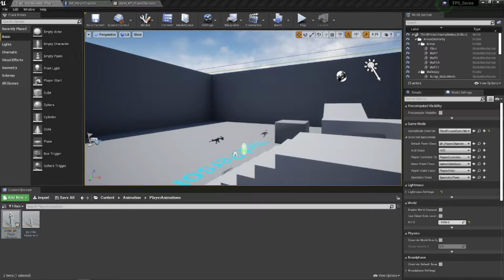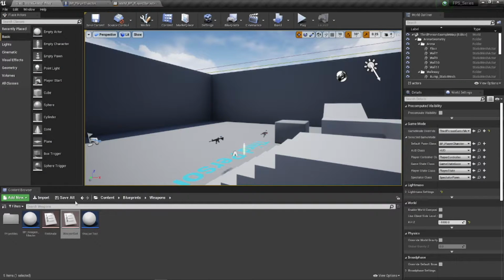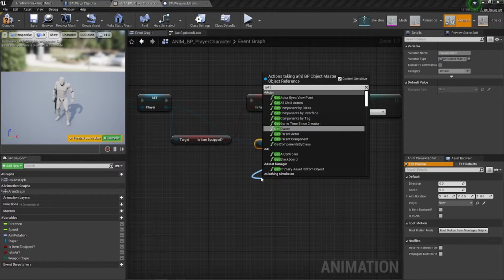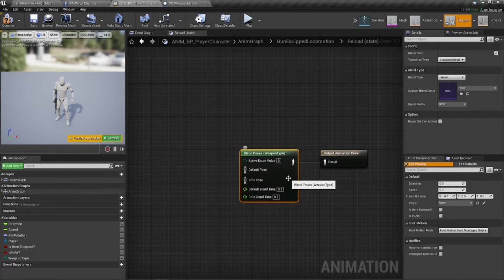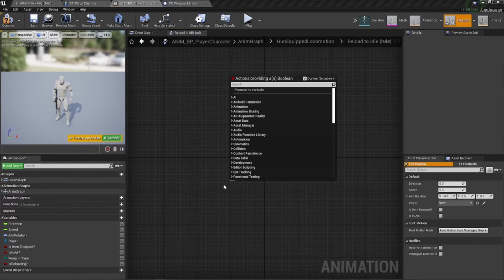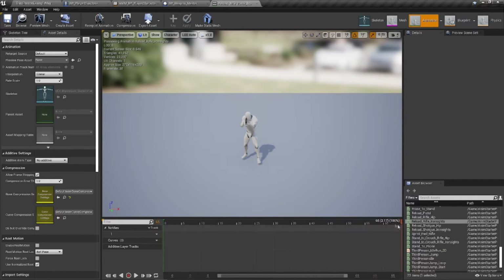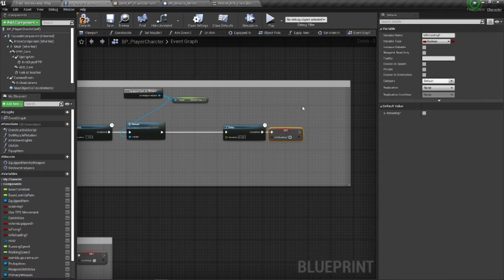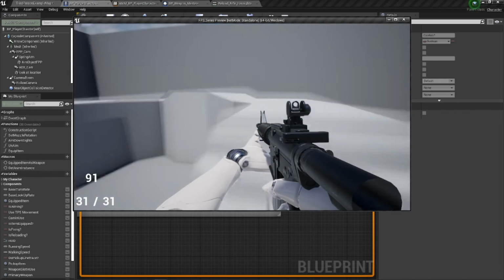Making A FPS In UE4 - Reload Animations